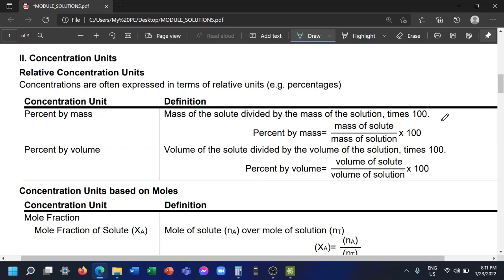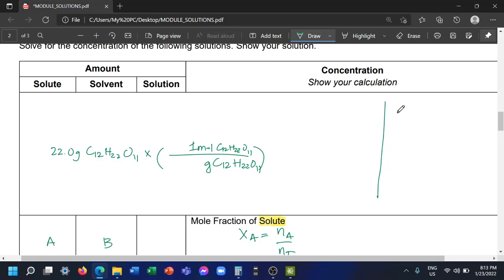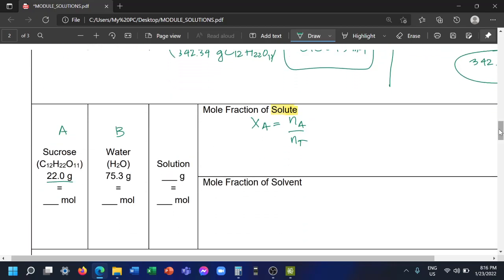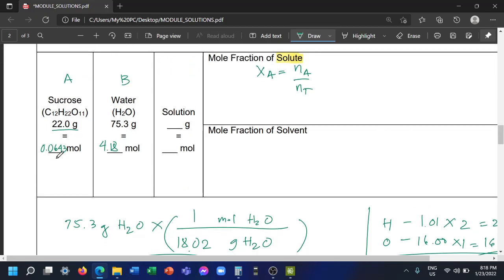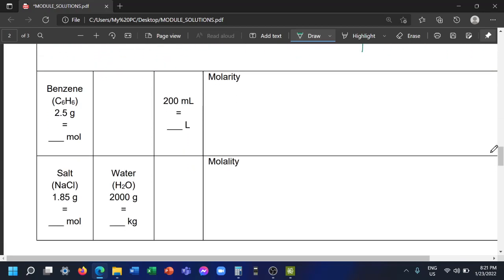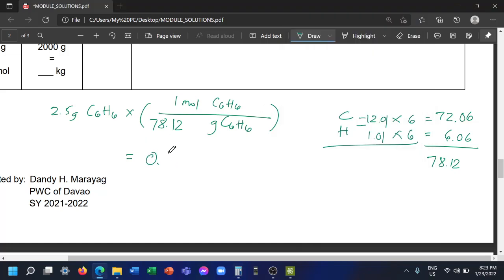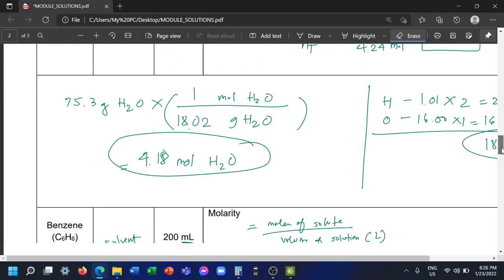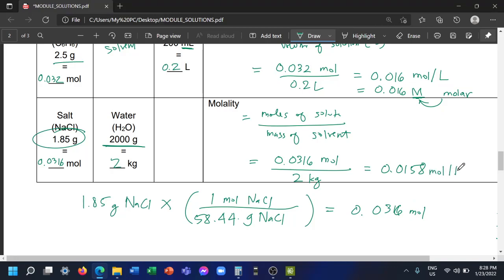Solutions - Part 2